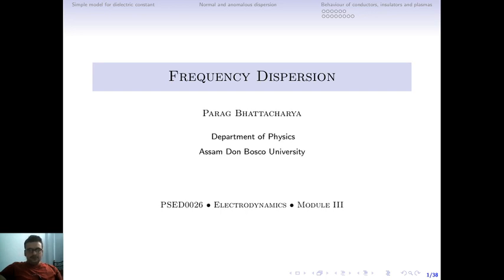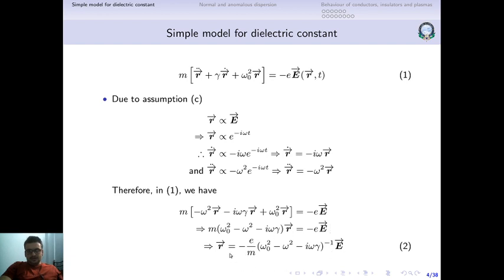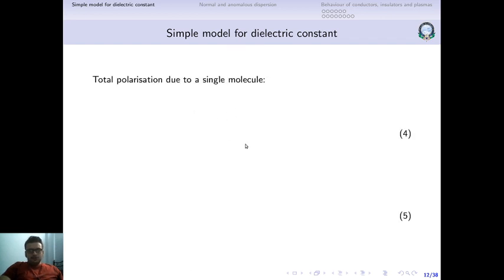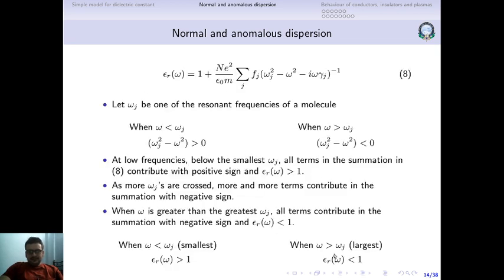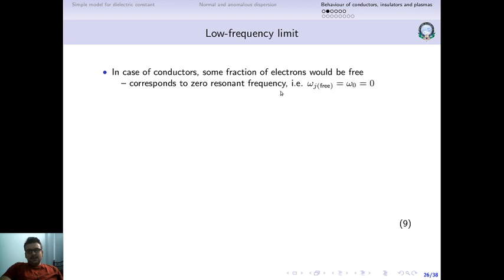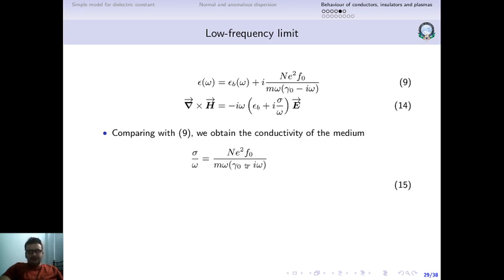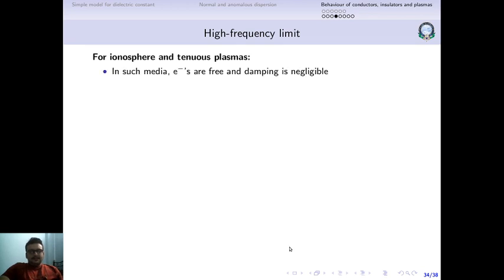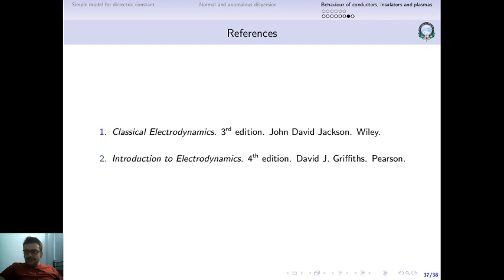Frequency Dispersion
Course Name: Electrodynamics
Course Code: PSED0026
Module: 3
Lecture: Frequency Dispersion

Outline of topics:
 * Simple model for dielectric constant
 * Normal and anomalous dispersion
 * Behaviour of conductors, insulators and plasmas